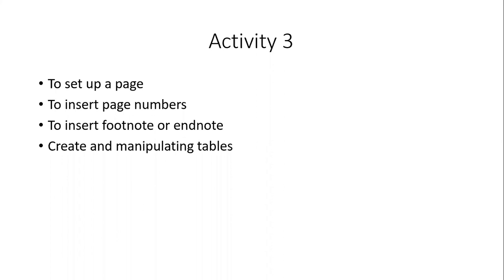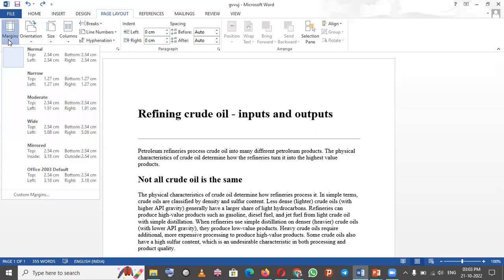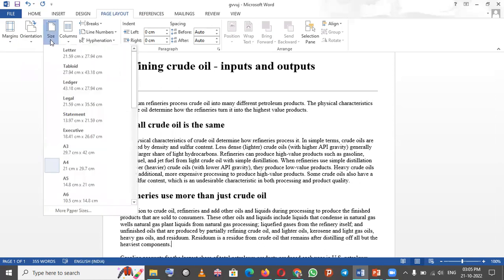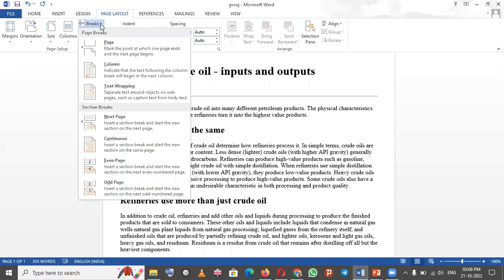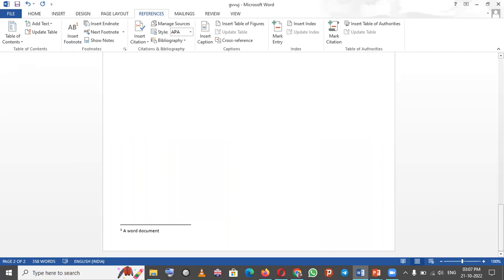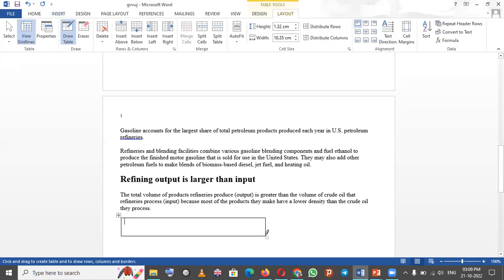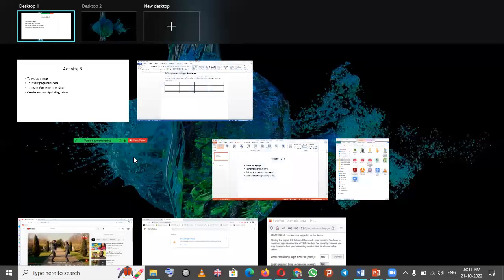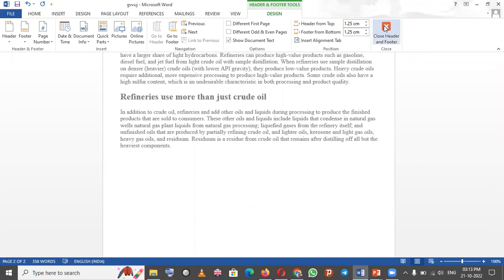Activity 3 Word Formatting | Setting Headers & Footer | Page Setups | Table Setups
In this video, I further perform the word formatting tools  such as
setting header, footer , endnotes or footnotes , various page setups
 such as margins, columns and page numbers.
Then I show how you can create table and various table manipulating
tools such as inserting and deleting rows and columns.